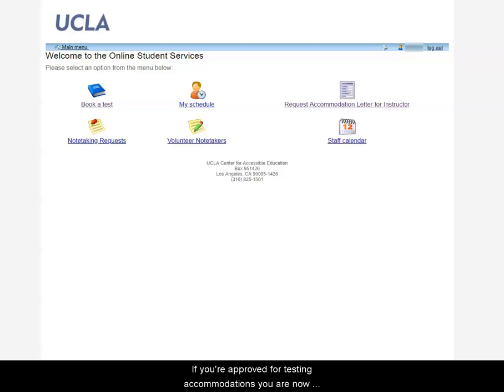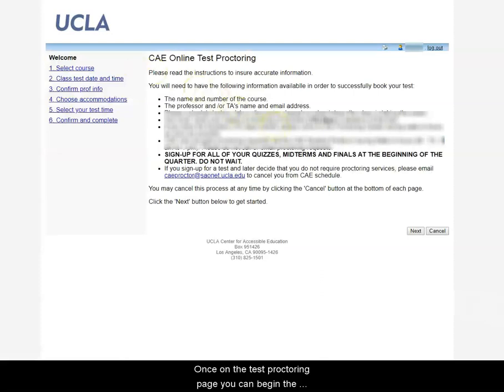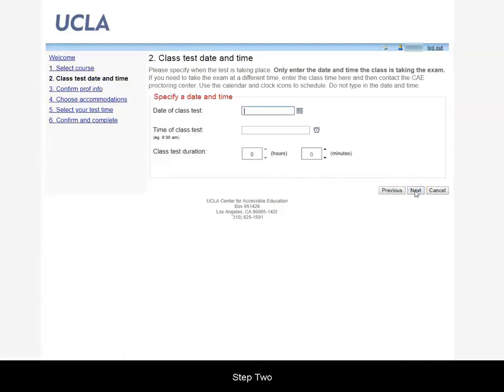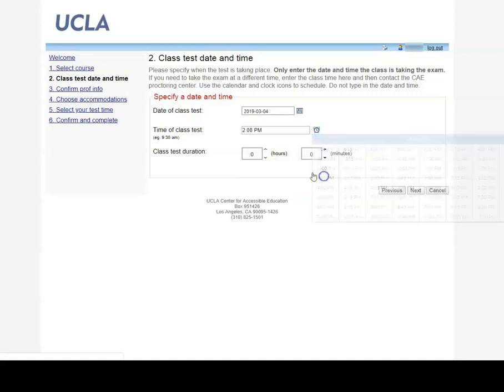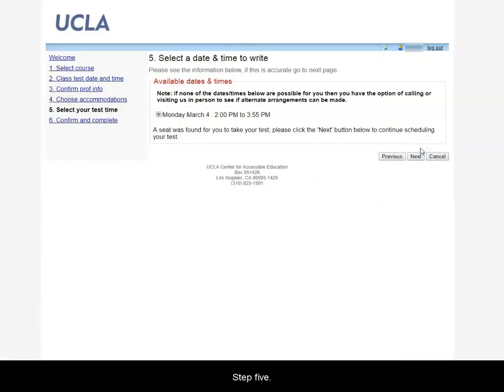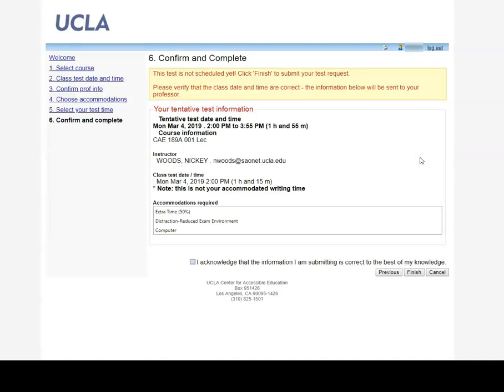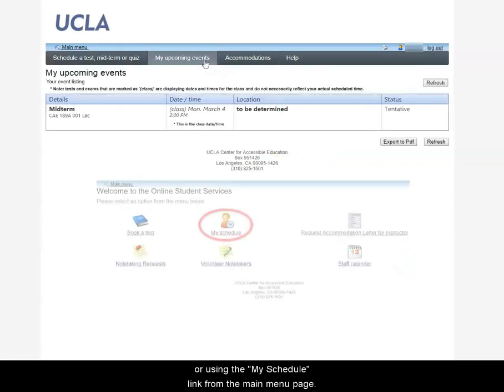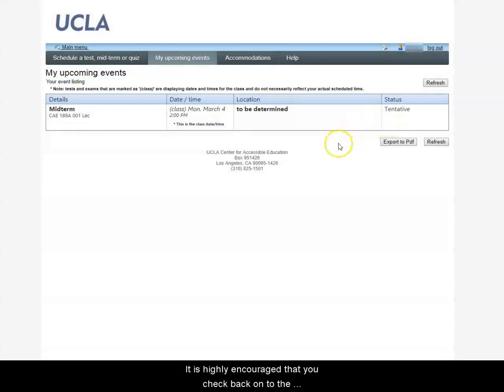(STUDENTS) Exam Booking Tutorial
CAE Testing Request Booking